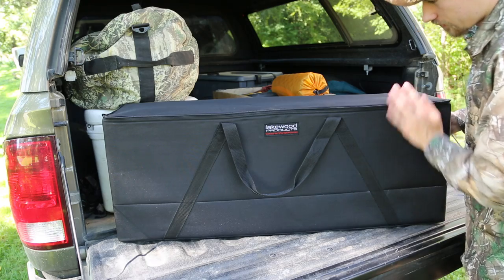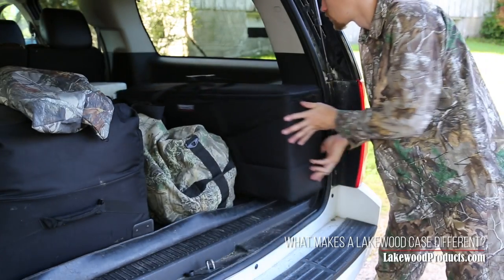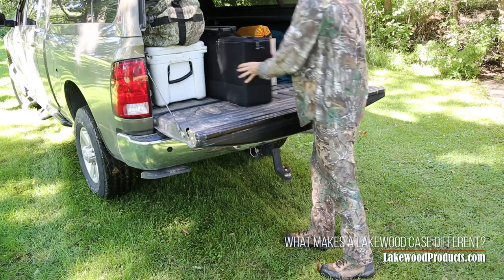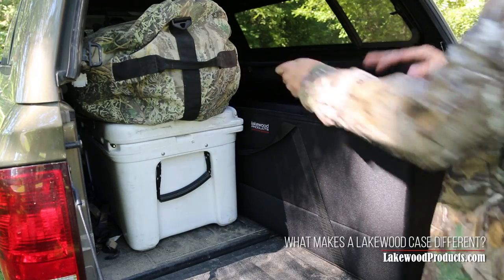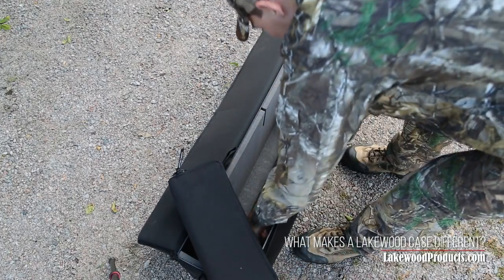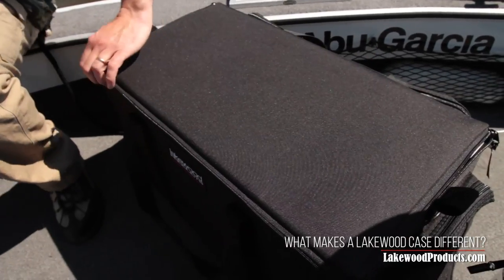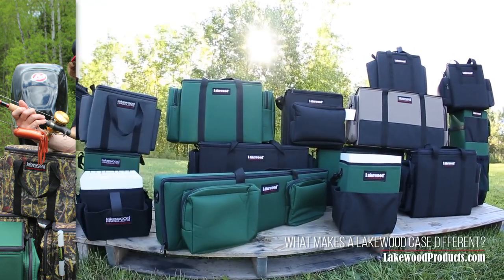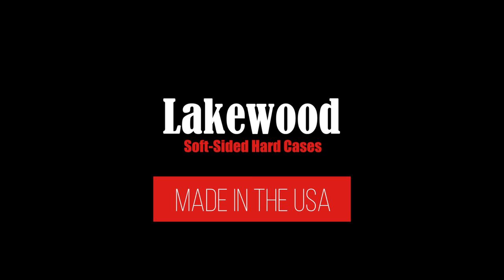What makes a Lakewood case different?